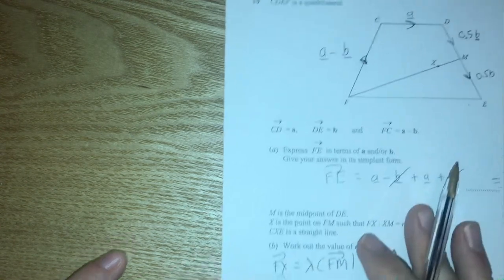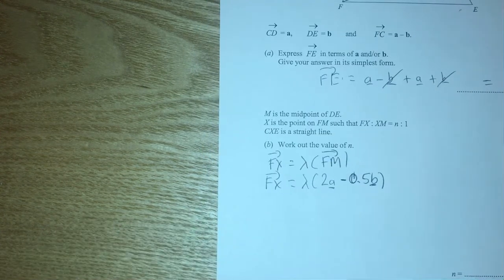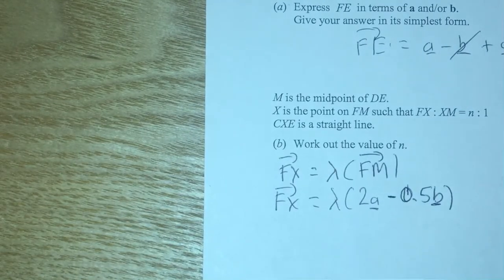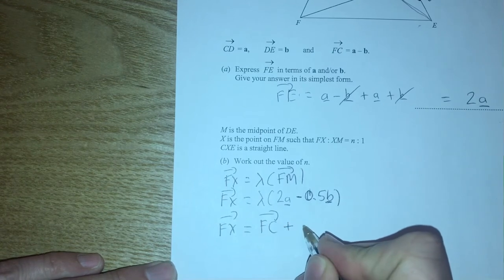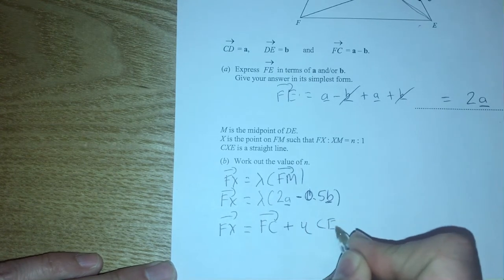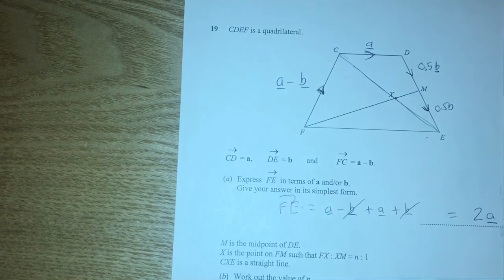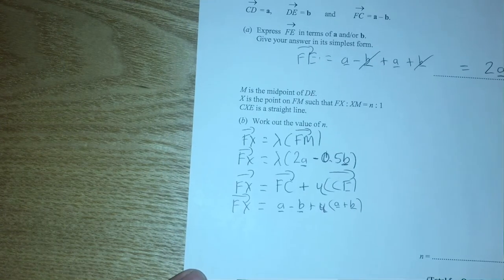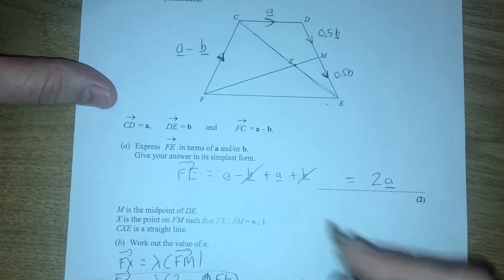The vectors question from Y11 November Mock paper 2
A commentary on one possible approach to the question